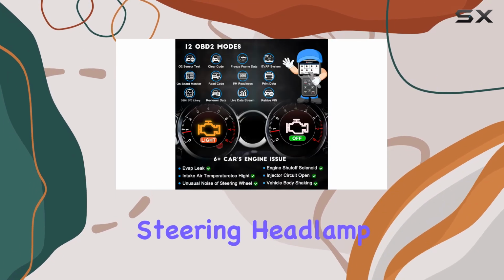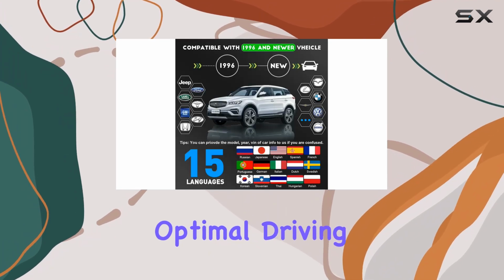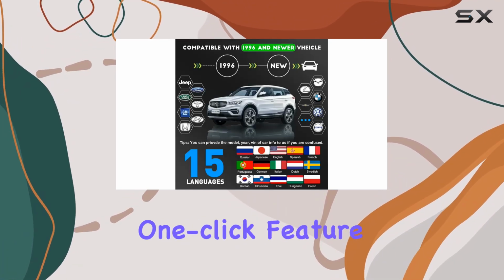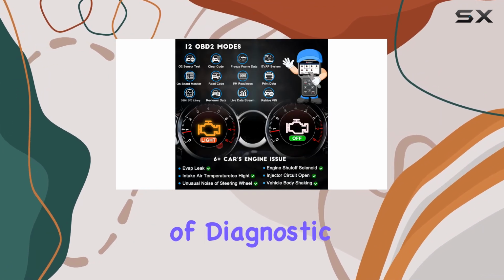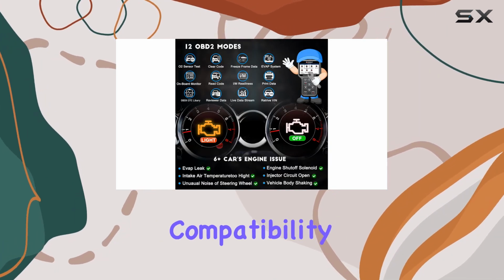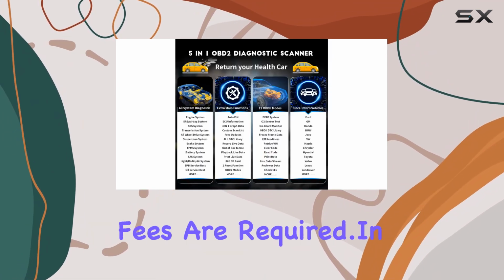Advanced Car Diagnostics with CGSULIT SC870 OBD2 Scanner | Full System Coverage & Maintenance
0:00 Intro
0:06 Review

Things that we mentioned in this video:
CGSULIT OBD2 Scanner Diagnostic : B09BNCQ41F